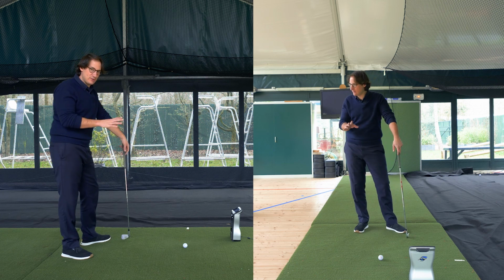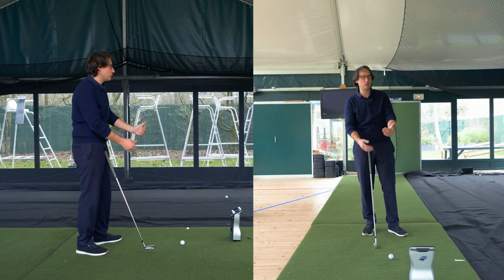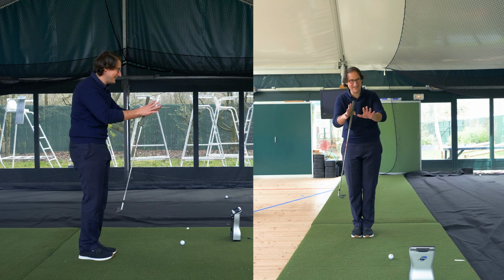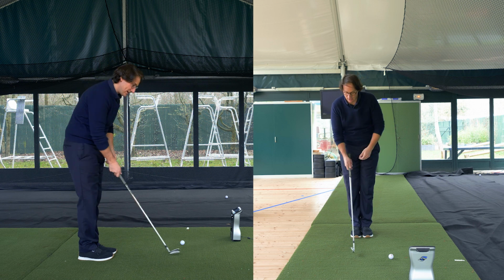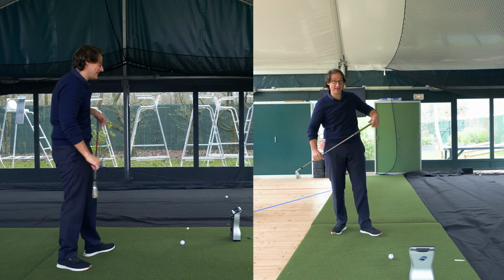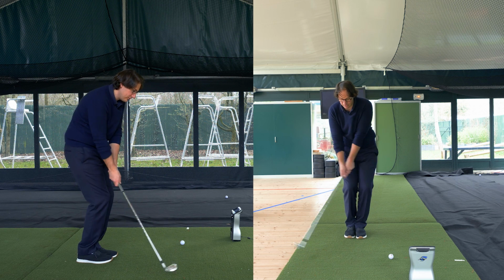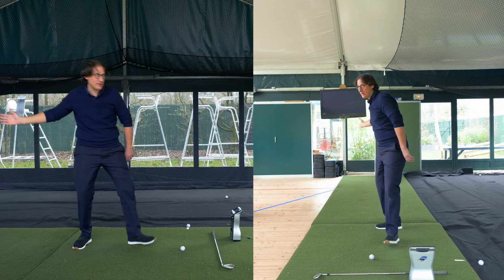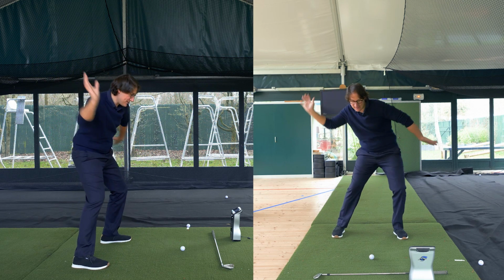FRED COUPLES' EFFORTLESS POWER - WISDOM IN GOLF LEGACY EPISODE 5 - GOLF LESSON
Where Fred Couples' effortless power comes from ?

To buy Wisdom in Golf book '' Golf and the Grail - The quest for inspired golf '' clique
Welcome to WISDOM IN GOL LEGACY
My Name is Edouard Montaz, and i am the European Director of Wisdom in golf, based in Paris France.
This channel aims to make you discover the players who have marked the history of Golf and to draw the quintessence of their heritage to connect it to the unmatched Wisdom in Golf pedagogy.
The legacy of Golf history to make your Golf shine for good.
And you, what is your Golf Legacy ?
Let's start writing it together today.